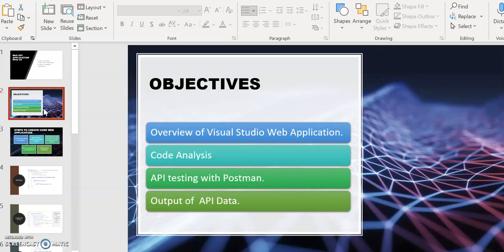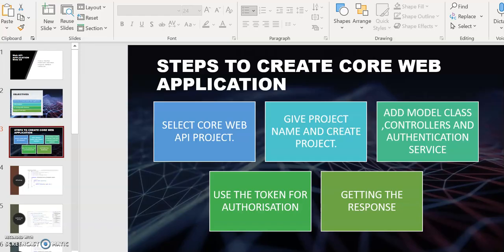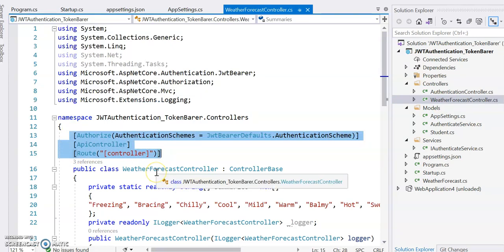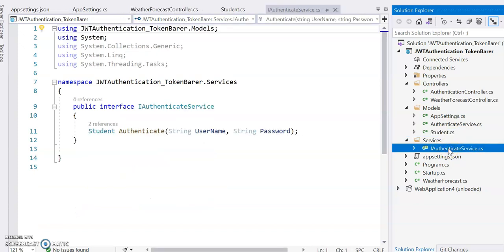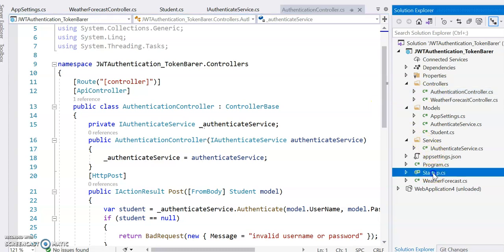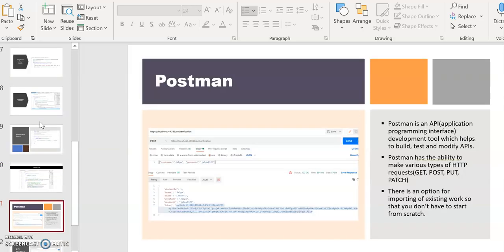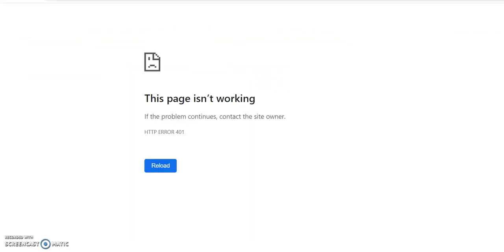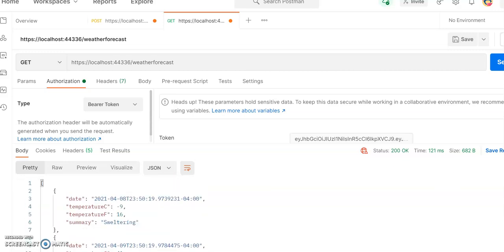WebApi Application With Authentication